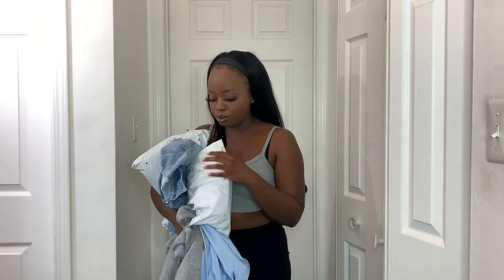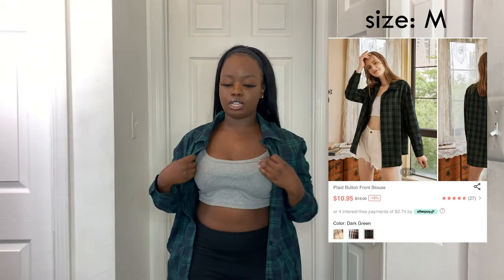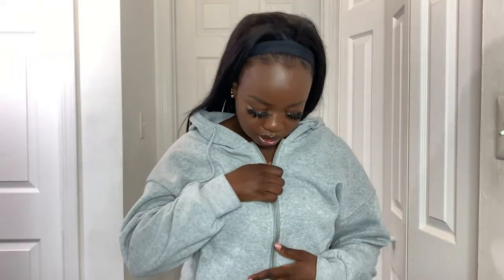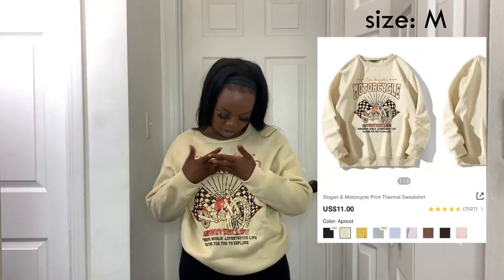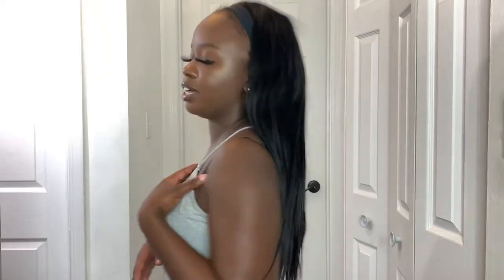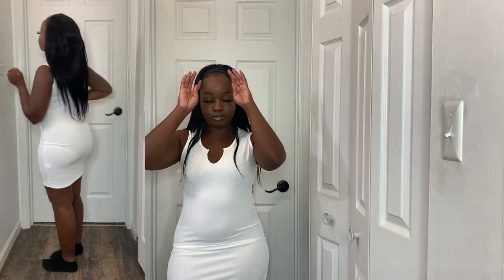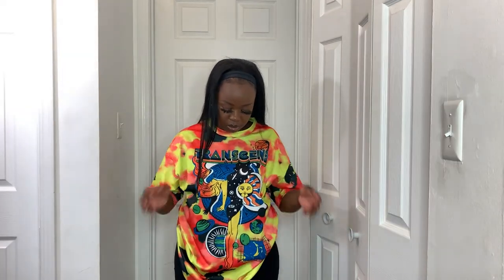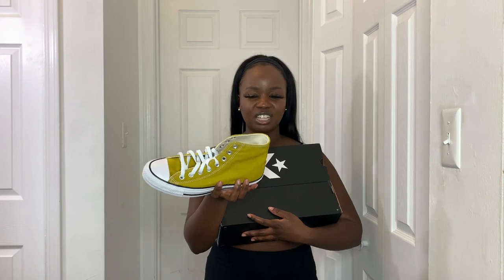BACK TO SCHOOL CLOTHING HAUL 2021 !!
linkssssss

romwe 0:32-7:47

shein 7:48-19:18

walmart 19:19-21:26
all purchased in store

ross 21:27-22:54

blushmark 22:55-31:02